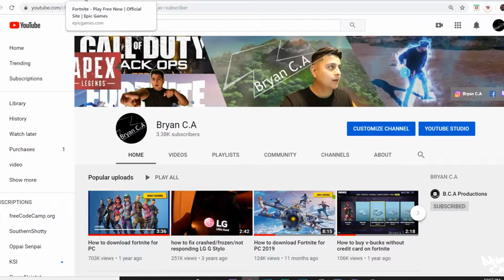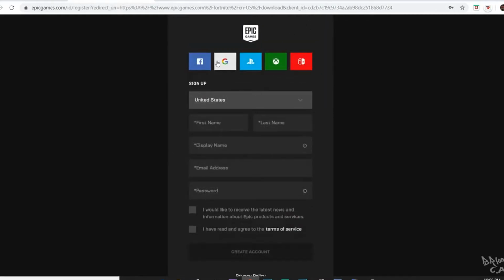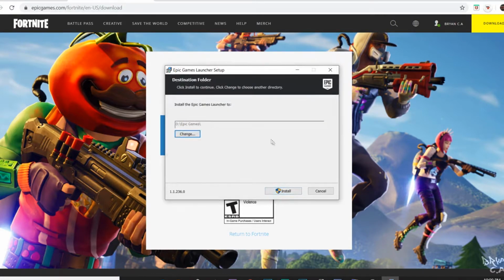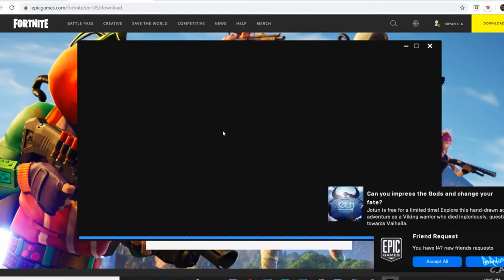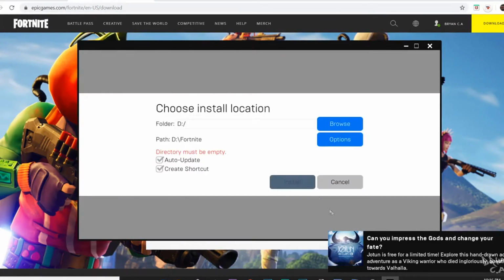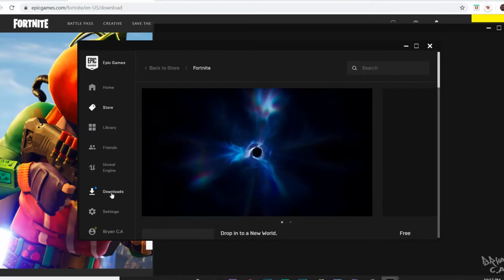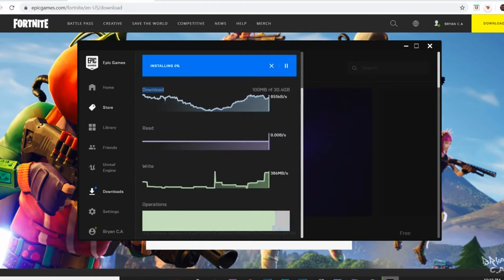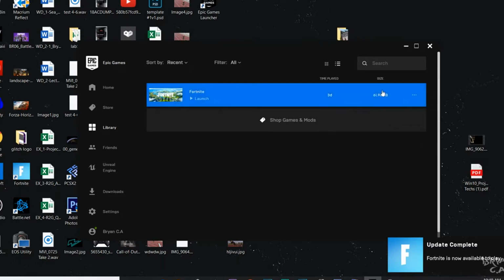how to download fortnite 2022